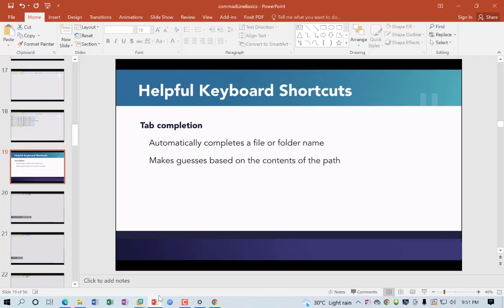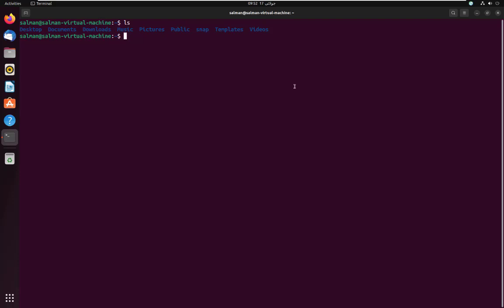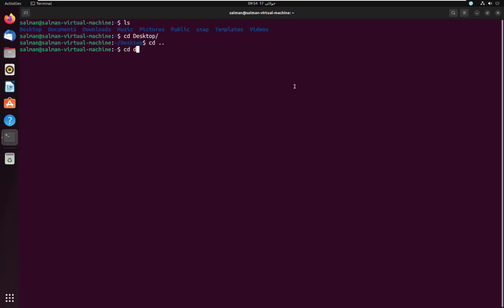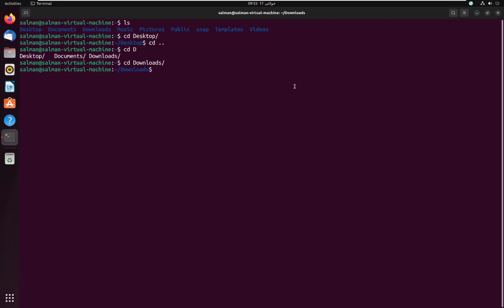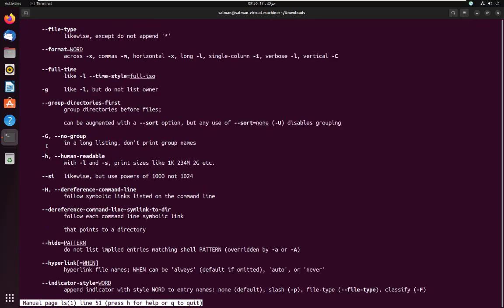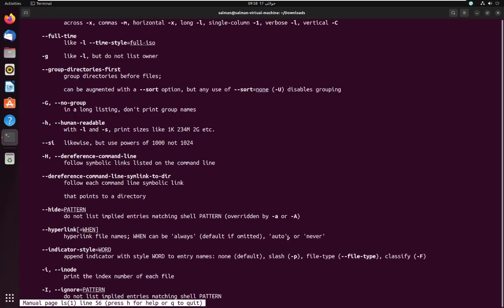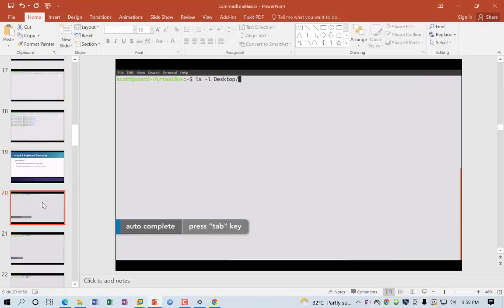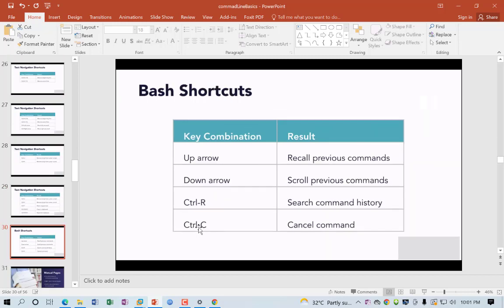Introduction to Linux and Basic Linux Commands for Beginners in 2022 | Urdu Part-3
In this Linux tutorial i have covered most important Linux command line commands.Linux is a computer operating system free for development and distribution, both commercially and non-commercially. There are times when you may spend hours doing a repetitive task. A person who knows command line can write a script in 10 minutes and if he has to repeat it, can do it in a second. So what is Command Line and why is it so popular? Command line applications provide us with numerous benefits which cannot be achieved with any of the available GUI applications. One can create scripts to automate work, and can go so much deeper into the system and explore things that would generally be not possible with GUI. Linux bash shell programming tutorials. Learn the Linux/ Unix command line (Bash) with beginners tutorial. Clear descriptions, command outlines, examples, shortcuts and best practice.Learn the Command Line.Linux Terminal Tutorial.Linux Command Line Basics.Searches related to linux command line tutorial for beginners.linux command line tutorial .learn linux command line.linux command line basics.linux command line prompt.linux command line cheat sheet.linux command with example basic linux command.linux tutorial for beginners.
1. How To Use The Linux Command Line Like A Pro
2. How To Use The Linux Command Line To Manage Your Files
3. How To Use The Linux Command Line To Fix Mistakes
4. How To Use The Linux Command Line To Troubleshoot Problems
5. How To Use The Linux Command Line To Optimize Your System